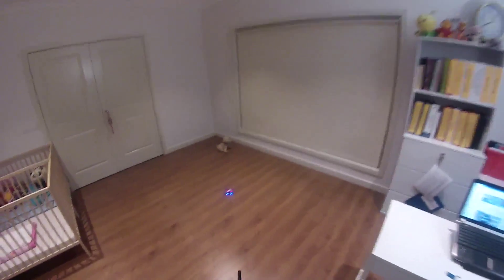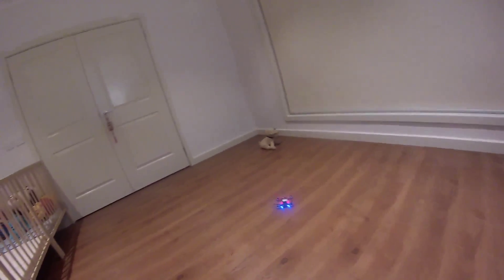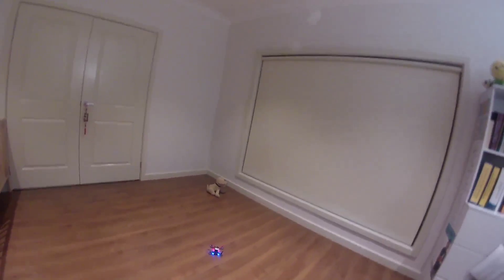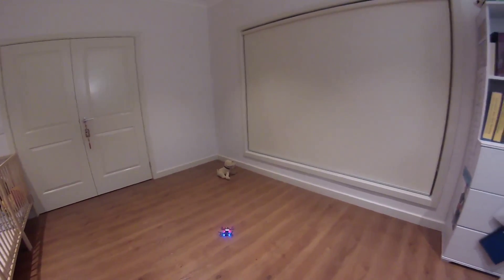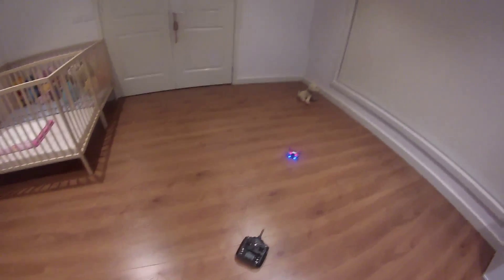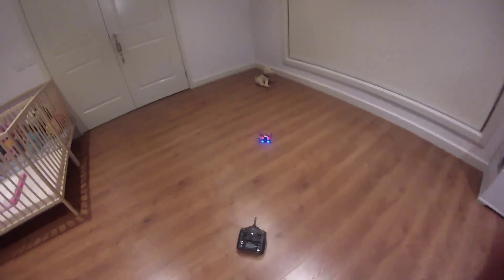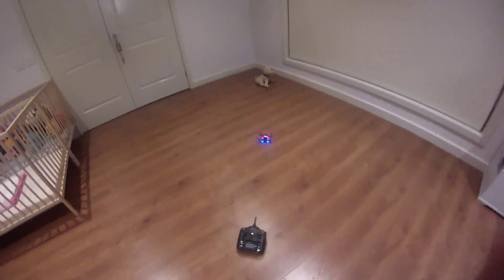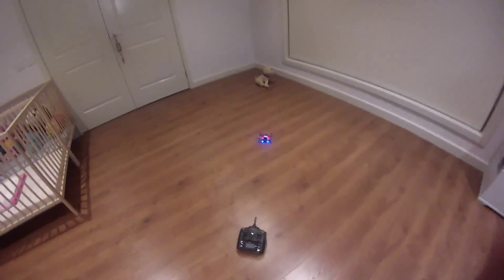Devo 7E mod Deviation - Part 2 - binding and flying JJRC 1000 with V222 model ini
There are still some issues with using Deviation to fly quads.